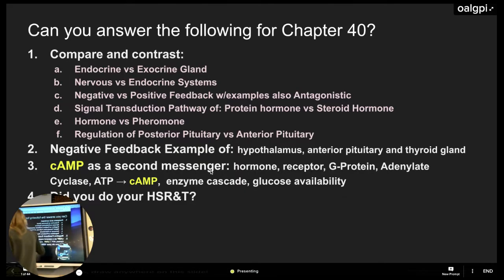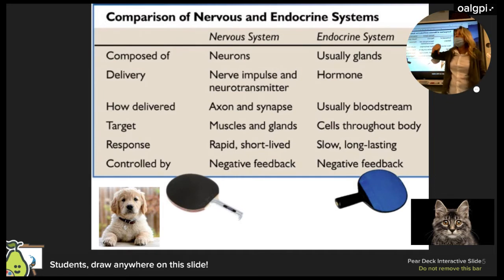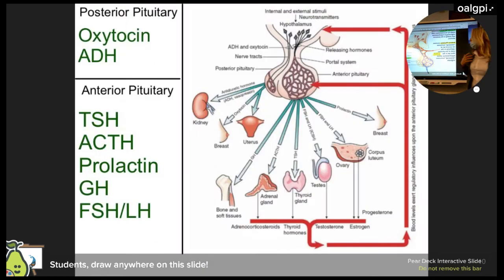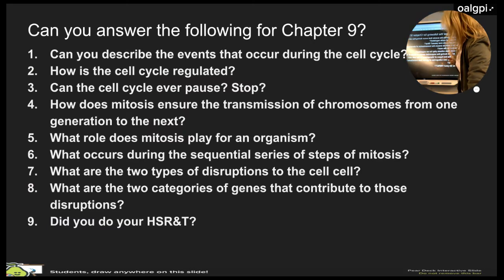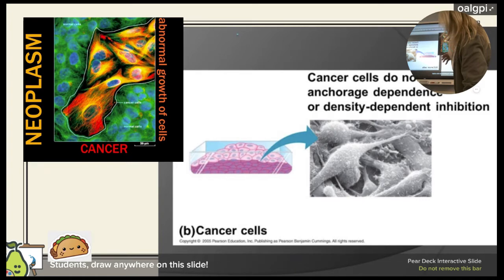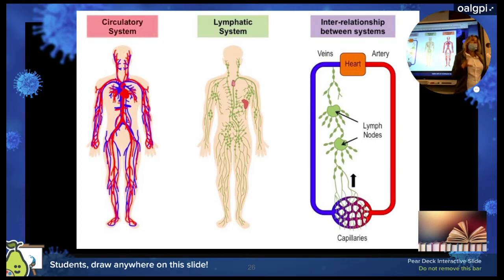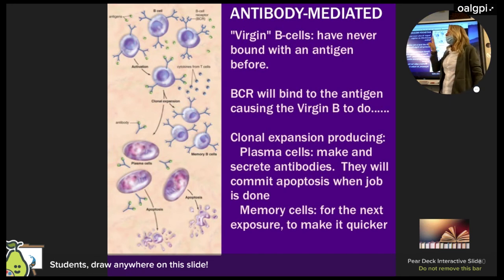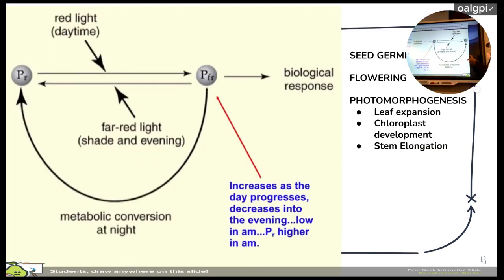AP Bio Unit 04 Review Cell Communication & Cell Cycle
We used several illustrative examples to discuss cell communications: homeostasis & hormones, feedback mechanisms, cell cycle, mitosis, cancer, immune system and plant cell signaling